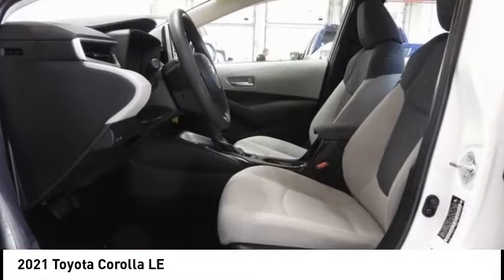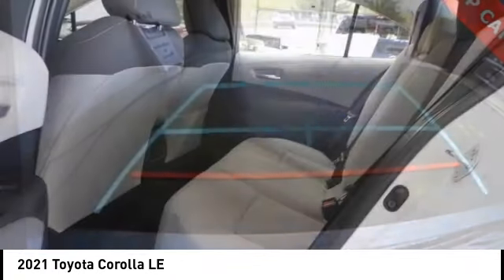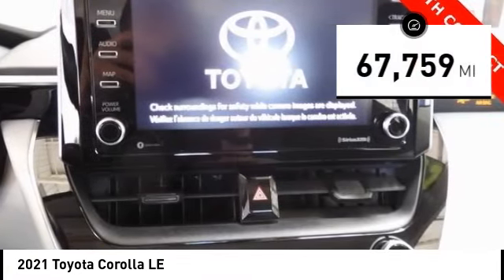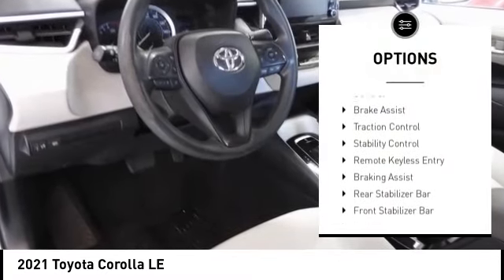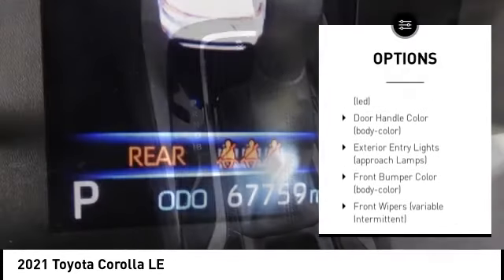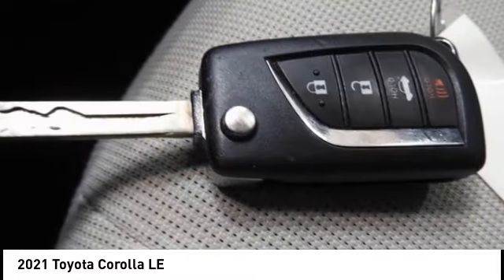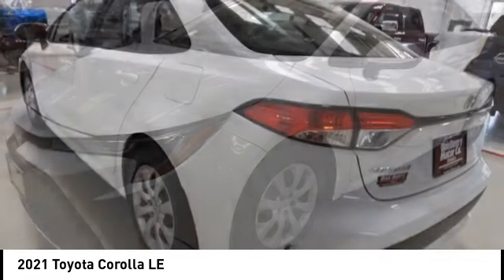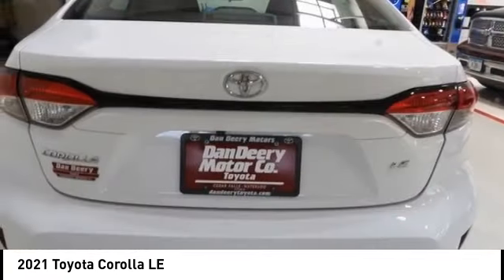2021 Toyota Corolla Cedar Falls IA UD21832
2021 Toyota Corolla LE